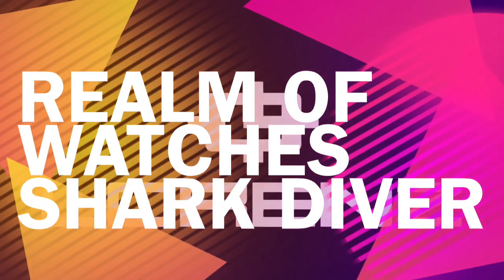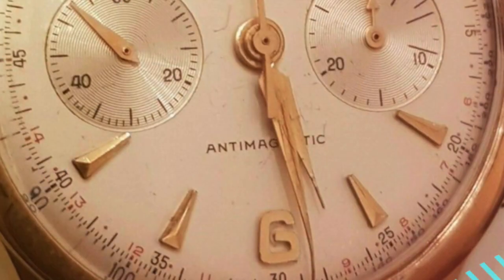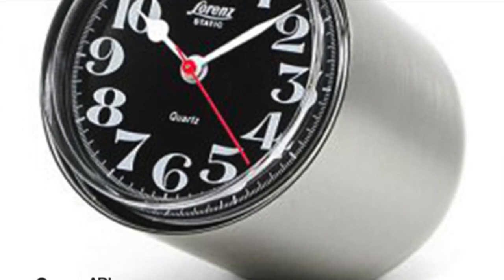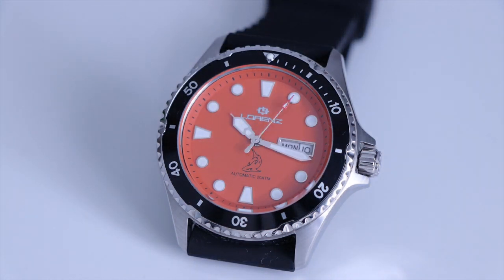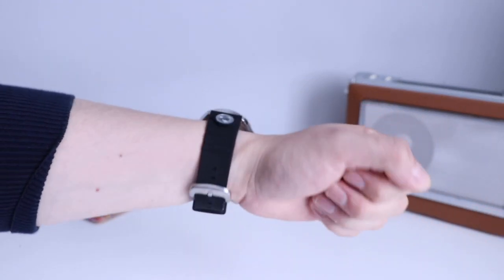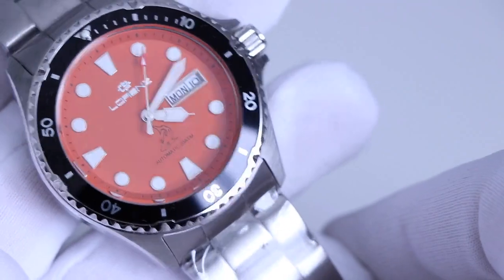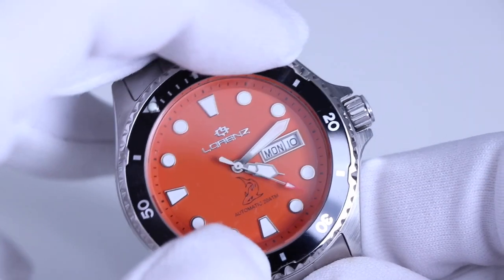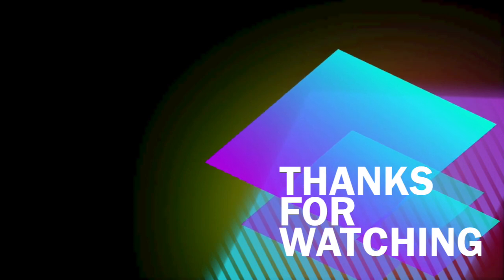A Look at The Automatic Lorenz Shark Diver 030011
This video is about My Lorenz Shark Diver 030011